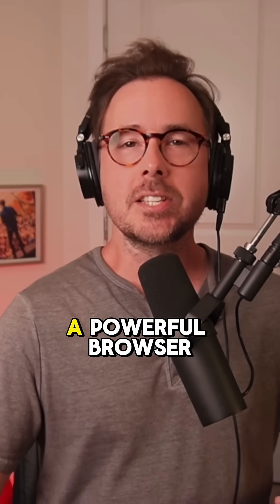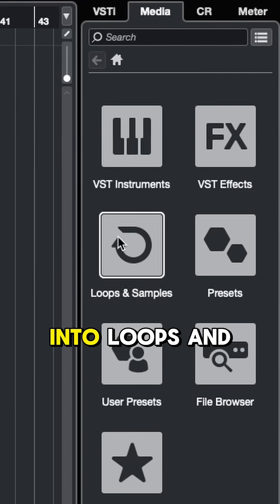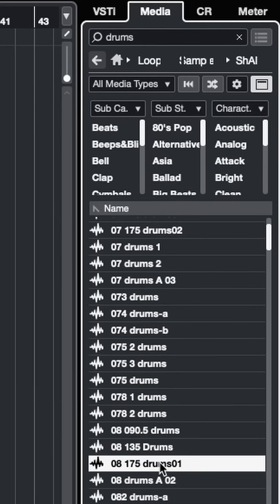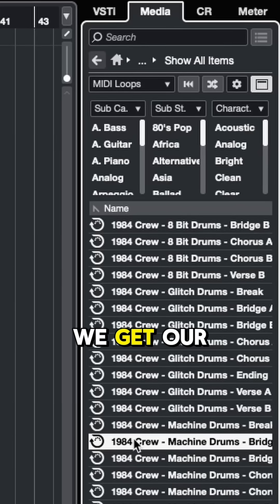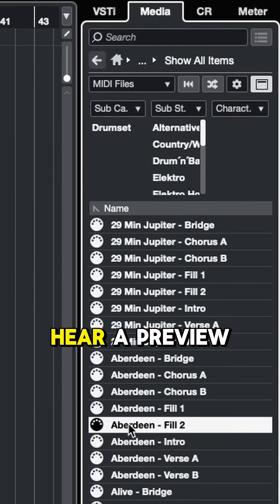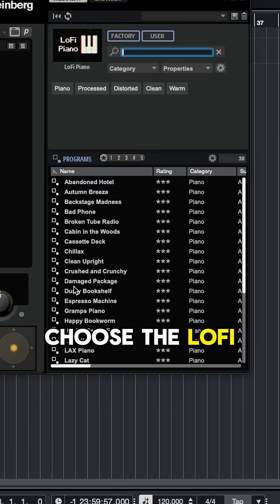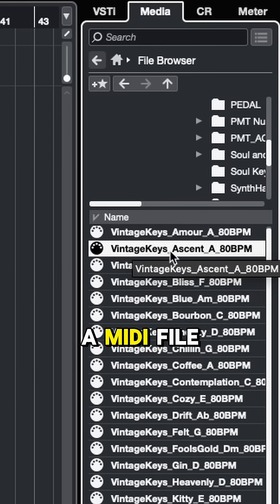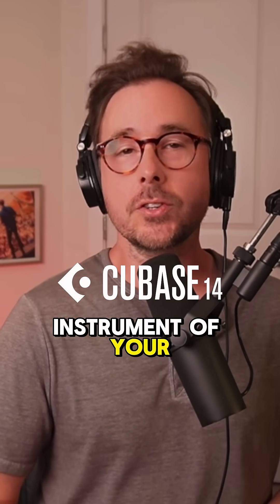Previewing MIDI Files in Cubase’s Mediabay is That Easy!